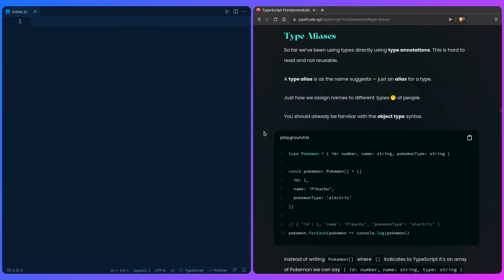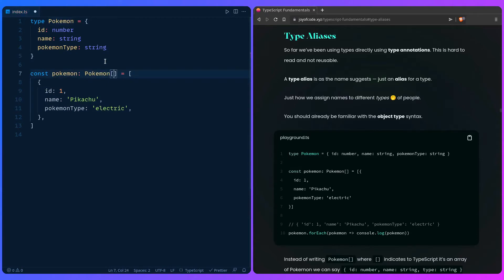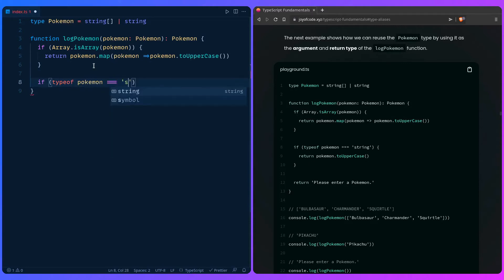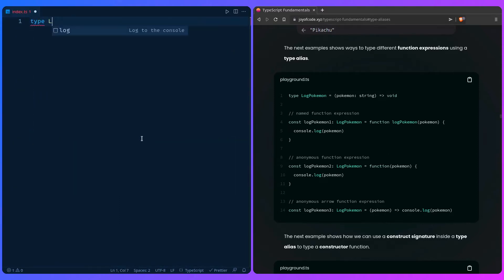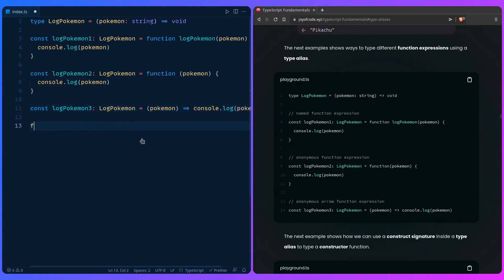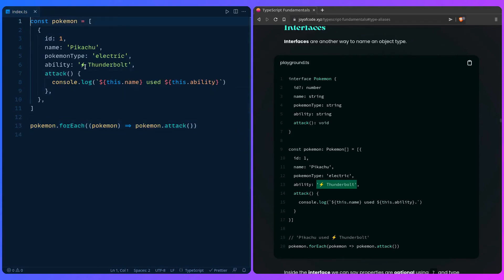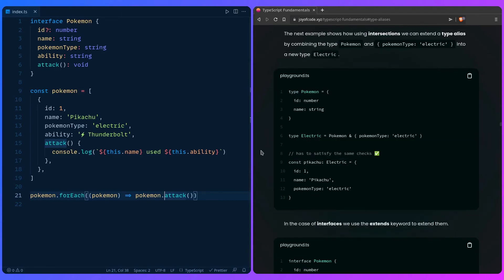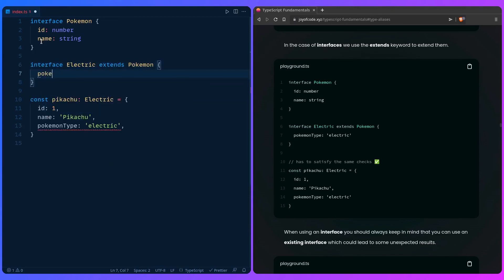TypeScript Fundamentals - #7 Type Aliases and Interfaces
In this video we explore how type aliases and interfaces can help us write more reusable and readable types.